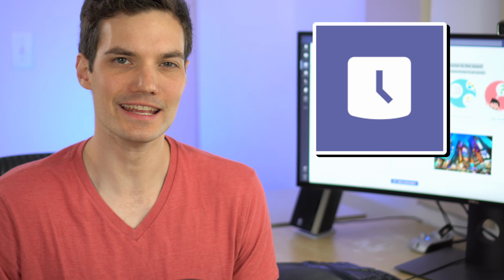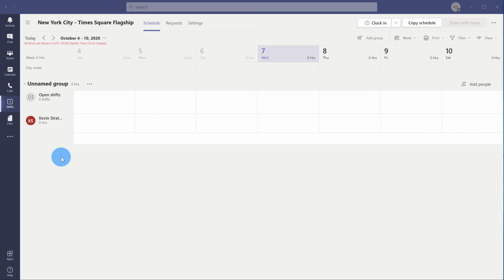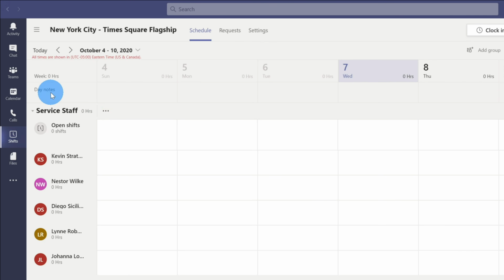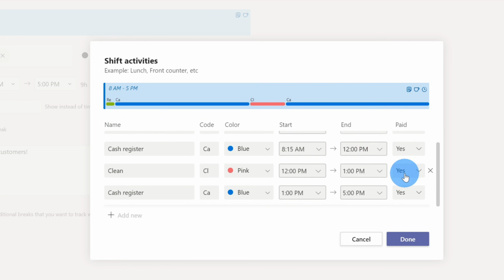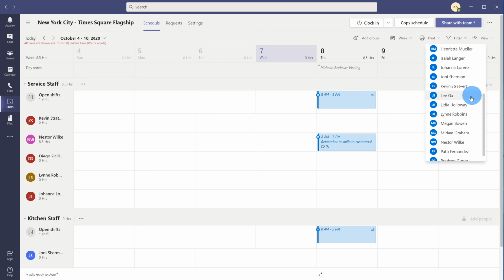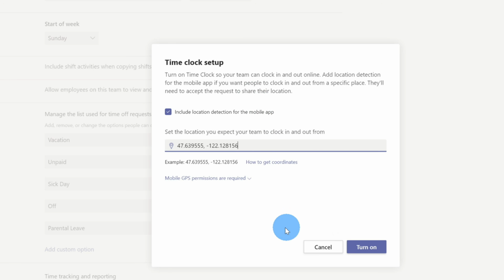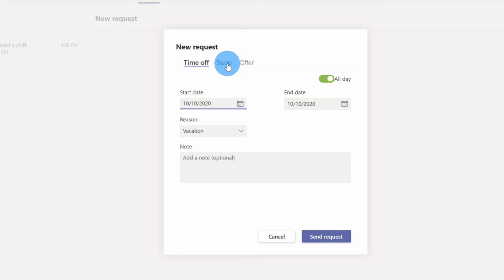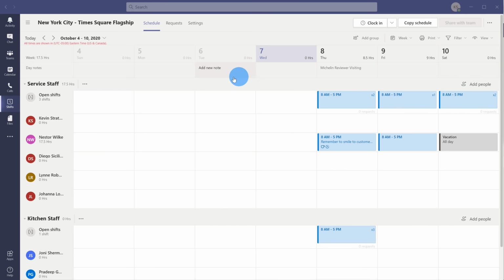How to use Microsoft Teams Shifts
In this step-by-step tutorial, learn how to use Microsoft Shifts that comes as part of Microsoft Teams. Shifts in Microsoft Teams is a schedule management tool that helps you create, update, and manage schedules for your team.

⌚ Timestamps
0:00 Introduction
0:50 Launch Shifts
1:41 Create new team schedule
2:08 Confirm time zone and closest city
2:31 Main interface
3:30 Add and rename group
4:16 Add people
5:12 Add note that is visible to staff
5:47 Add shift
7:10 Add activity to shift
8:36 Add open shift
9:50 View by day, filters, and Views
11:45 Requests
12:10 Settings
12:49 Time clock
14:00 Copy schedule
14:28 Share with team
15:09 Team members' perspective
15:51 Request a shift
16:02 Request time off, swap & offer shift
16:51 Clock in
17:21 Approve requests
17:52 More options
18:28 View all schedules & create new schedules
18:55 Mobile experience
19:17 Wrap up